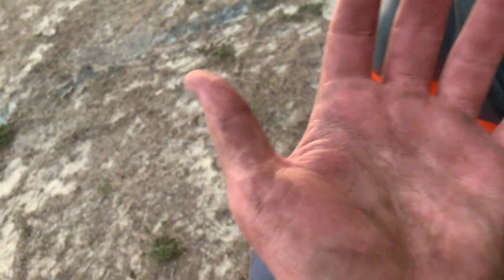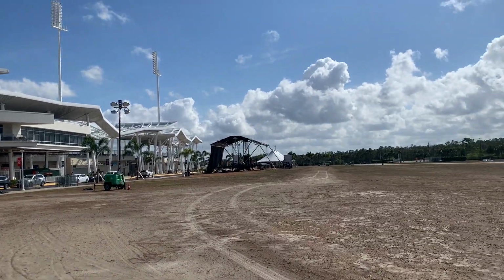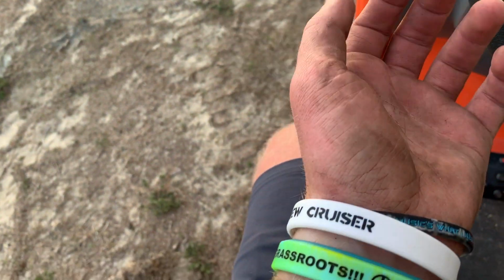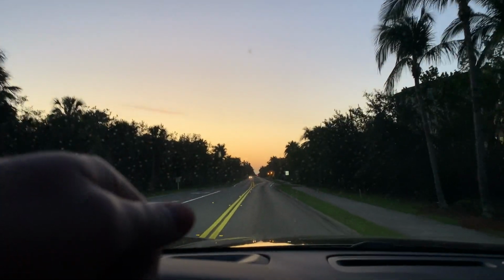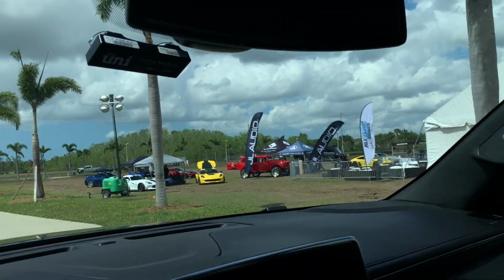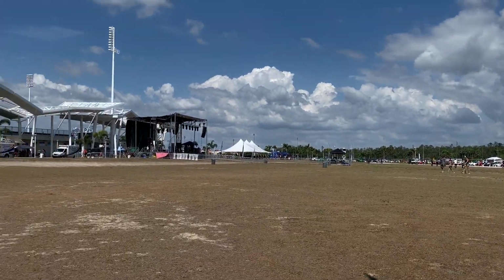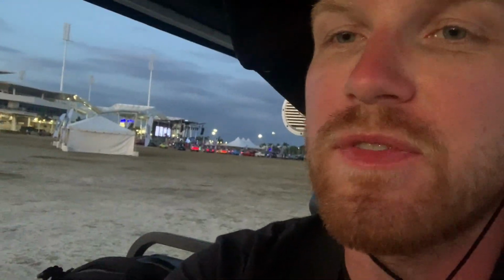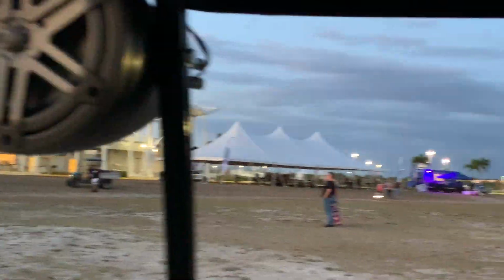Behind the scenes of a Florida exotic car show 🏎 site ops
I TRAVELED to Florida to Manage an Exotic Car Show 🏎🌴 Site Ops Part 2

After a week of prep in the humid weather of Fort Myers, Florida, all systems are GO for opening the gates of All Gas No Brakes exotic car show and festival. Except, there have been a few hiccups along the way.. and feedback is definitely overdue! In this episode I travel to Florida and assume the role of Site Ops Manager, overseeing all site logistics including fencing, tenting, VIP and more!

What is your favorite luxury car and why? Have you ever worked on a Site Ops team? What are some pros and cons of living in Florida?

READ: How I got started in the music industry with ZERO experience

My name is Aleksey (Aleks) Weyman. I'm a business owner, music industry freelancer, artist, actor and more, with over 10 years of hands-on experience in the music entertainment, business development and SaaS industries. I frequently embark on new adventures around the world for both my personal and professional life, and love sharing my experiences!

WHAT IS NO WEY HOME?
No Wey Home is my video diary of all things on the road. Some time ago, I decided to leave my corporate day job in order to pursue my passions and interests in the worlds of music, art, business, and more. No Wey Home is a video series I started, documenting these journeys around the world, seeking new business ventures, living amongst new groups of people, and more. Join me as I embark on more adventures, and please ask me questions in the comments- I would love to connect with you!

My private clothing brand THANK can be shopped here (we donate proceeds)

COMMUNITIES I MANAGE:
StoryTime Records is my record label! Join if you're in the music scene and want to connect

EXTRAS:
My personal newsletter is where I send personal updates, occasionally invitations, and more